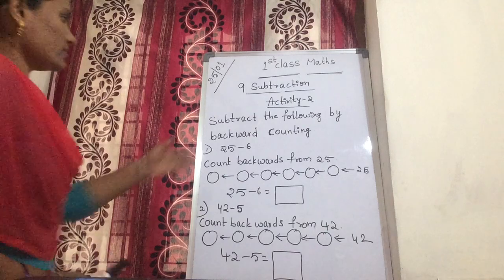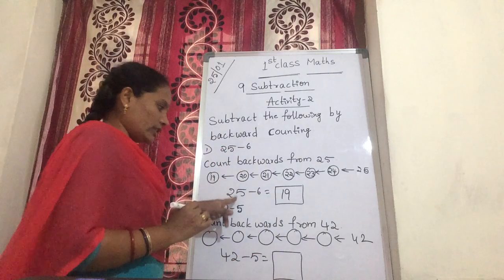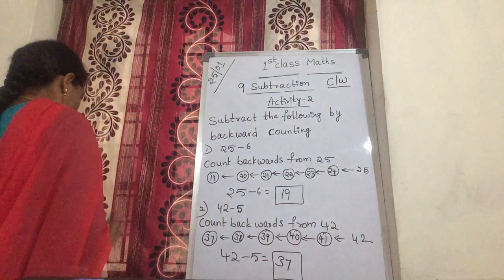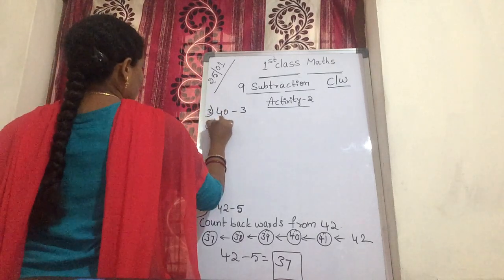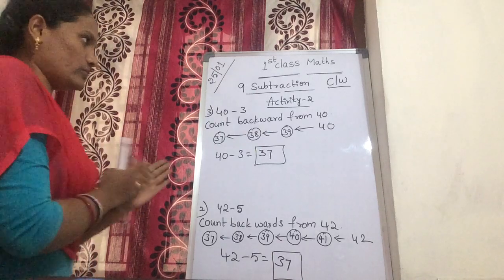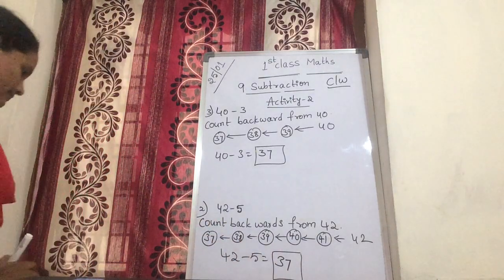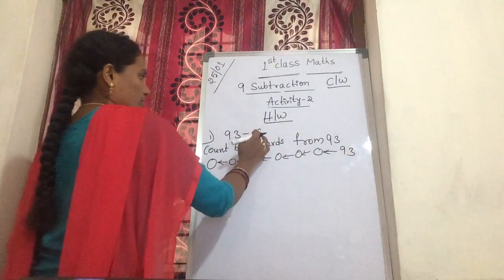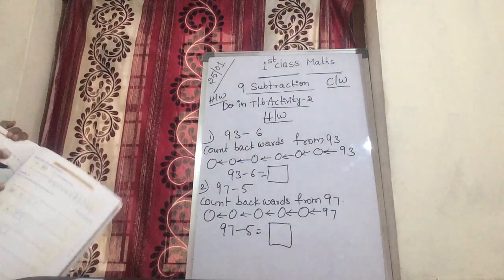1st Class- Maths- 25/01/21